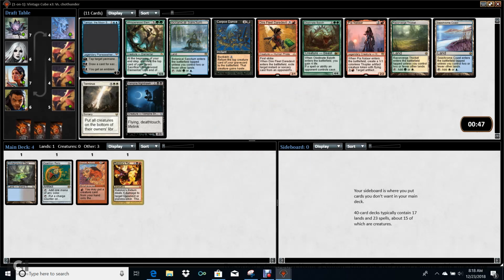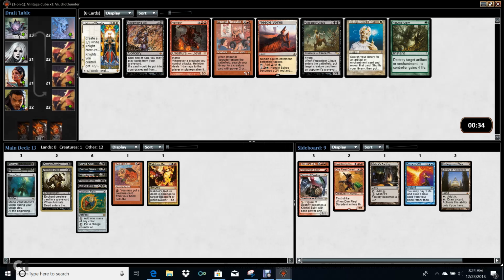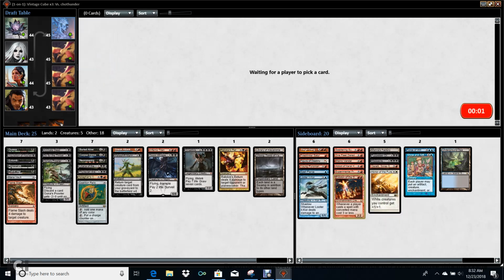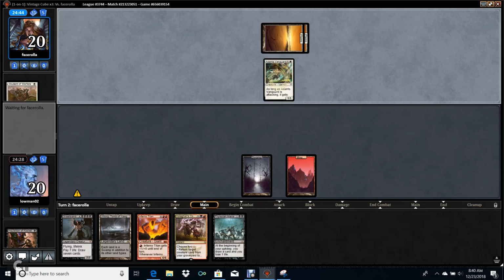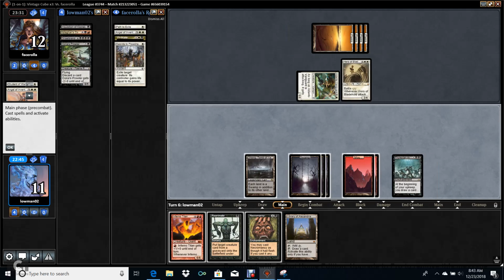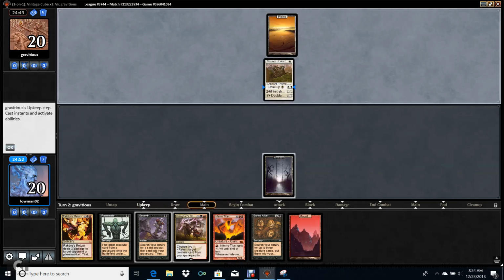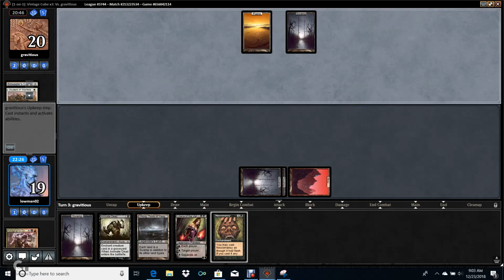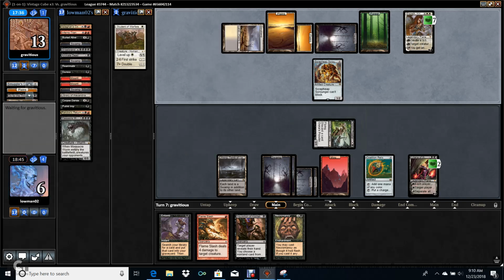Vintage Cube 10; 2018 (Winter)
In this draft I try something I've never played before in cube, Rakdos Sneak and Reanimator, the deck turned out quite nice despite my belief that the normally aggro color combination tends to be poor in Vintage Cube.  We eschewed some signals that RDW and WW were open and got a pretty cool deck out of it, Enjoy!